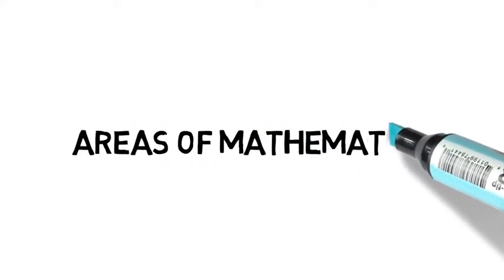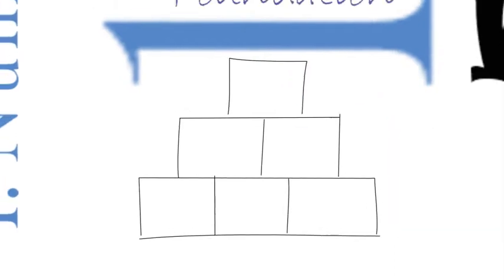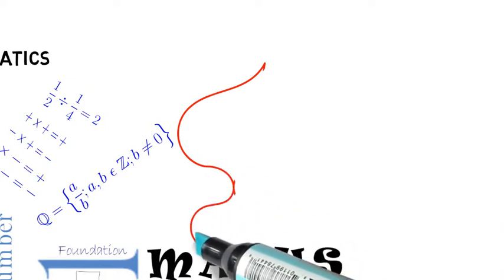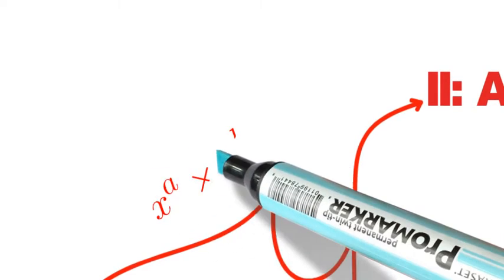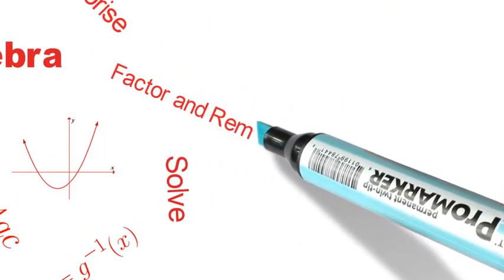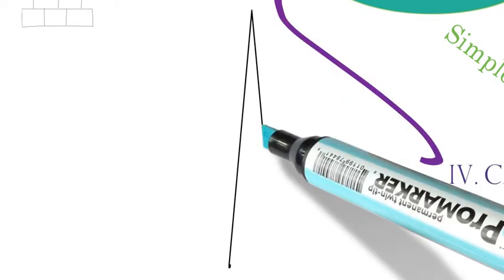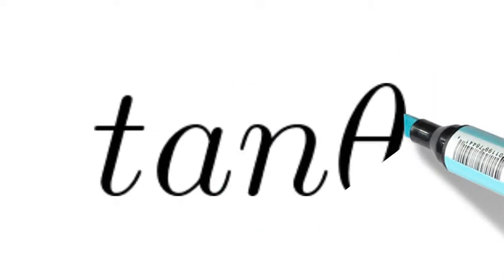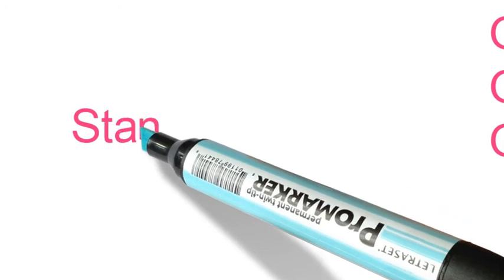Maths with Marty Intro Mind Map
Mathematics Grade 12 course free intoduction